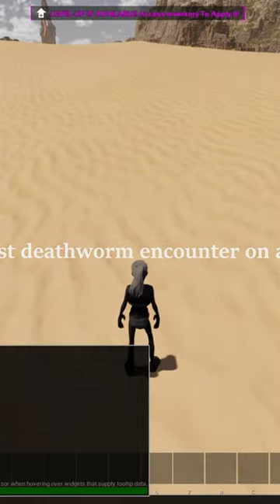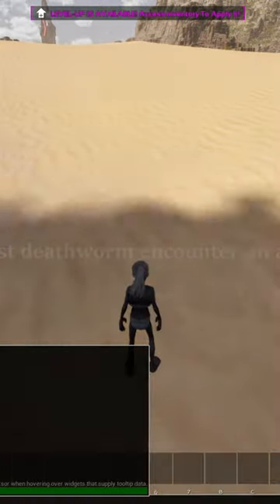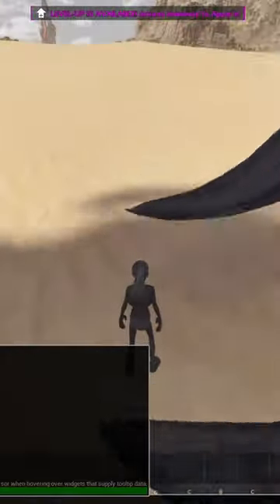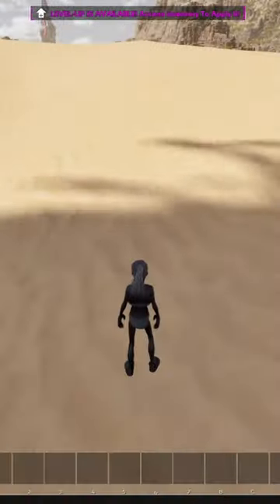First Death Worm Encounter Scorched Earth Ark Ascended